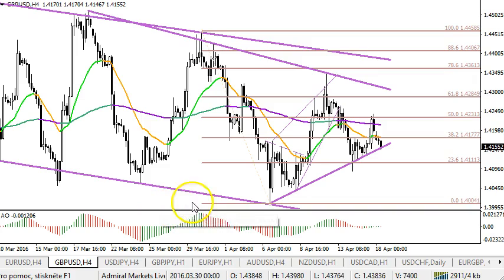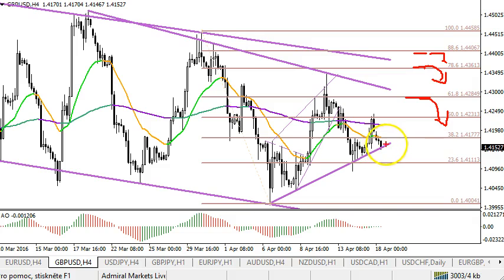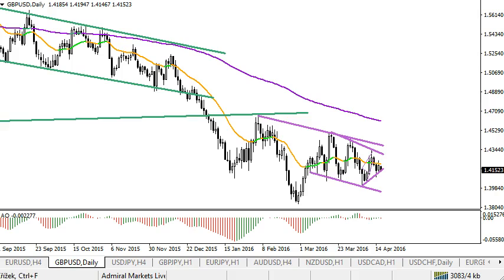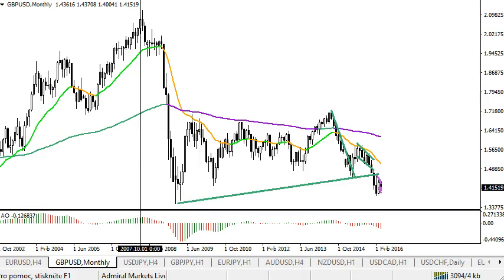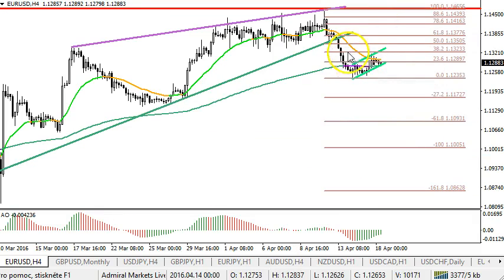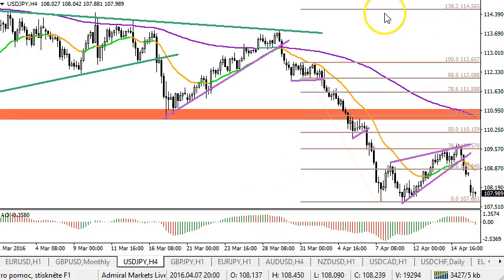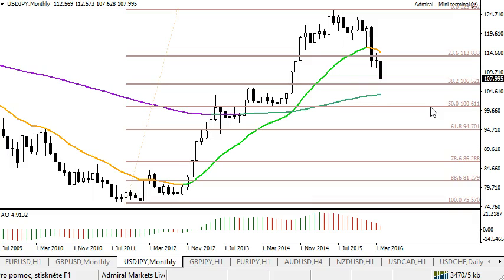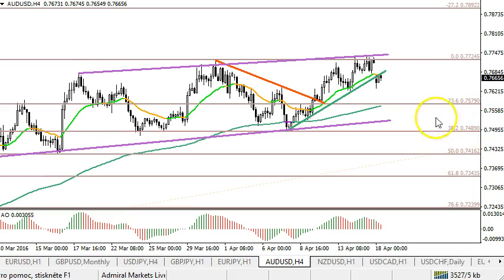Weekly Forex Overview with Chris Svorcik 18.04.2016 - 22.04.2016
The EURUSD bounced at the strong resistance level of 1.15, the GBPUSD is building a triangle chart pattern, the USDJPY is continuing its downtrend but a monthly 38.2% Fib is nearby and the AUDUSD is running out of steam.